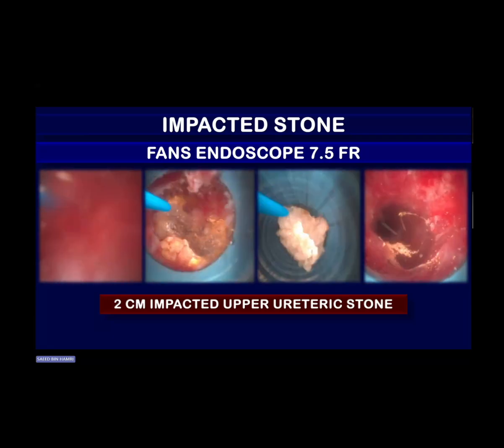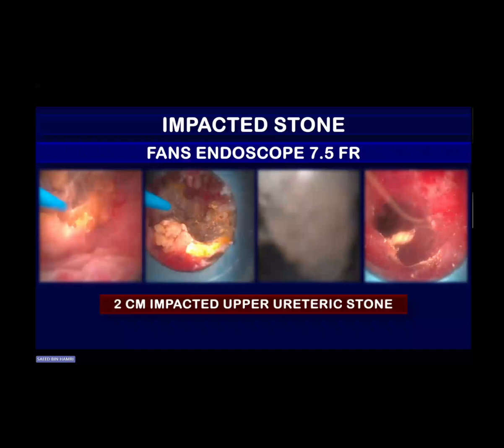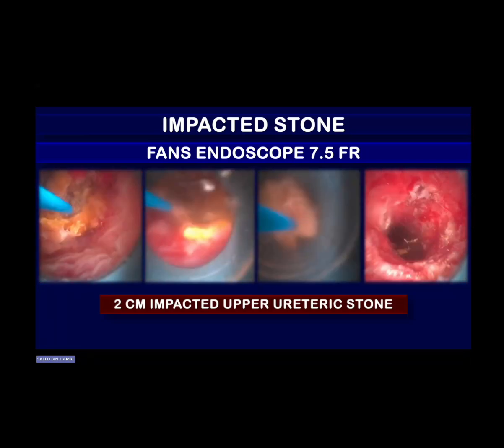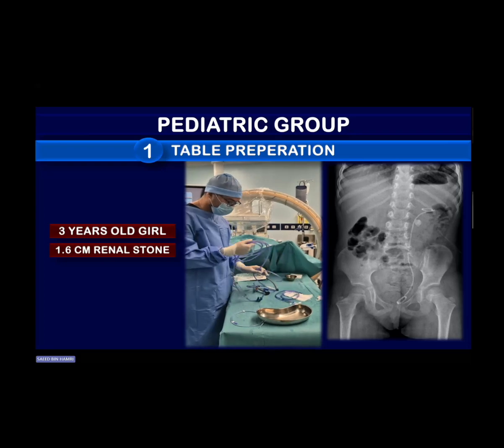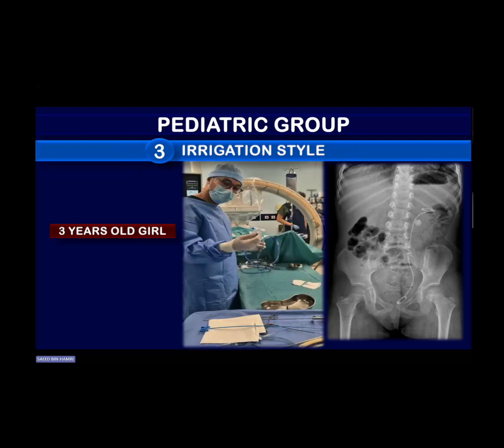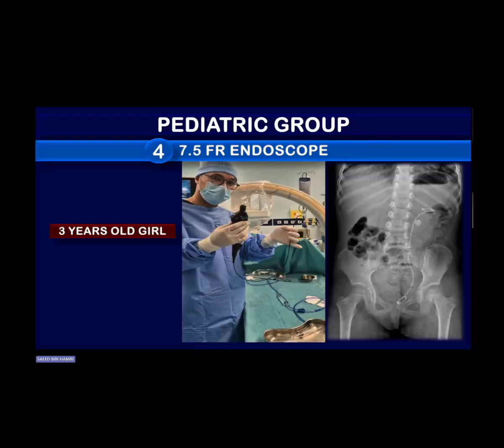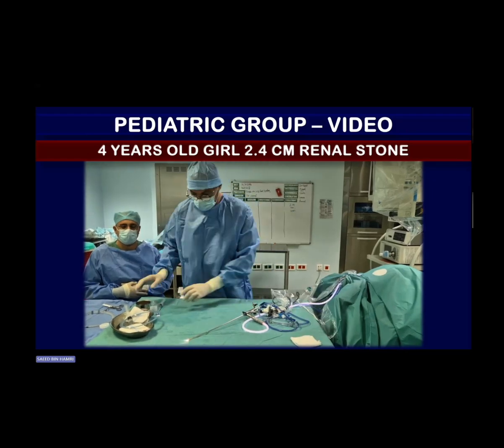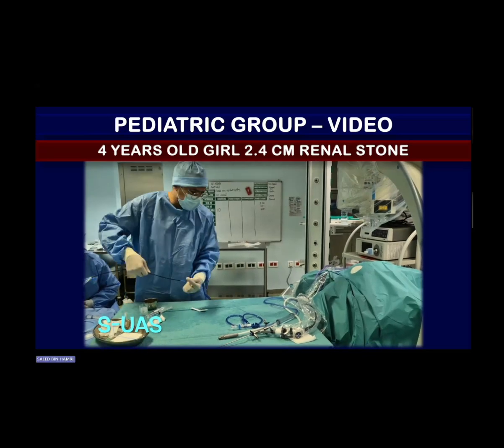Uro-Innovation Small Endoscope With Suction UAS -Part C -INNOVEX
Speaker：Dr.Saeed Bin Hamri
Chairman of the Urology Department.SMC group
Moderated by Dr.Majed Alharthi
Urology and Endourology consultant